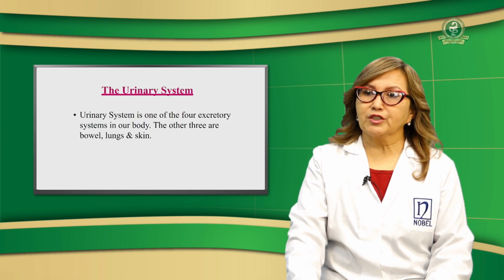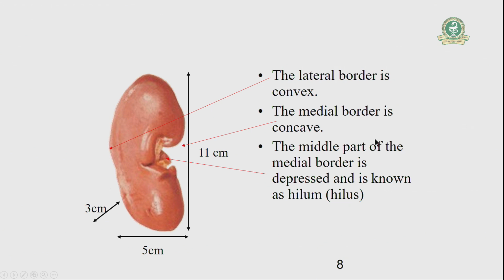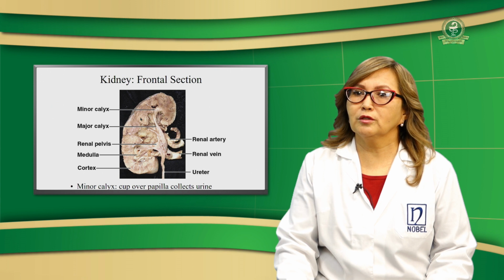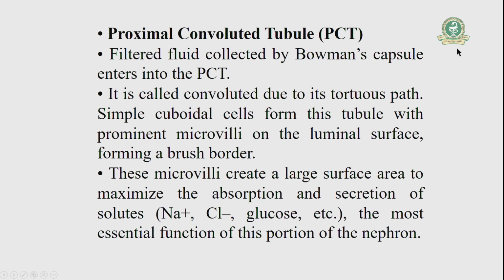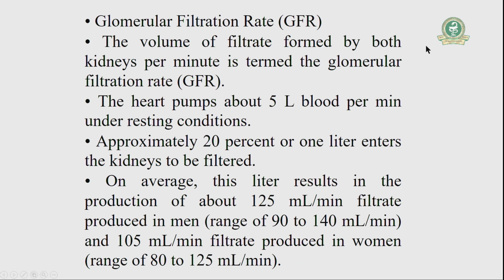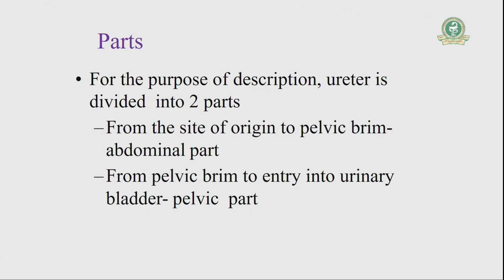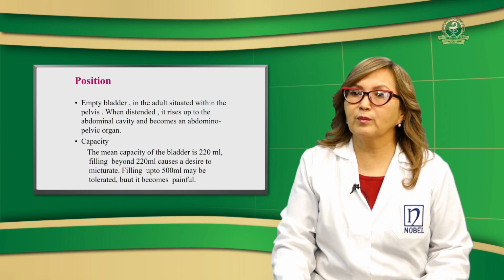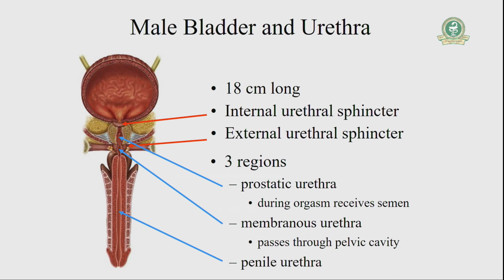Normal anatomy || 1 course 2 sem || Turatova T. D. (МФД)